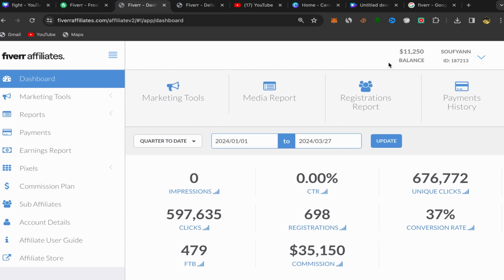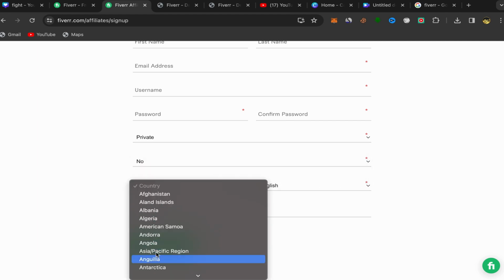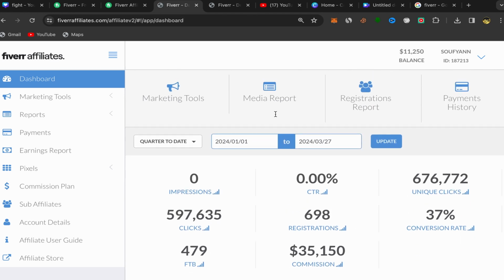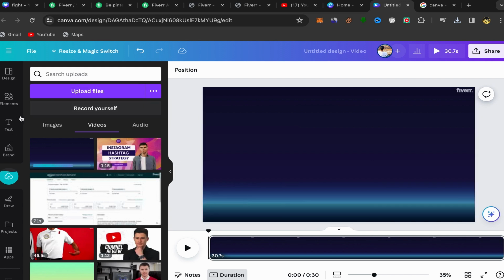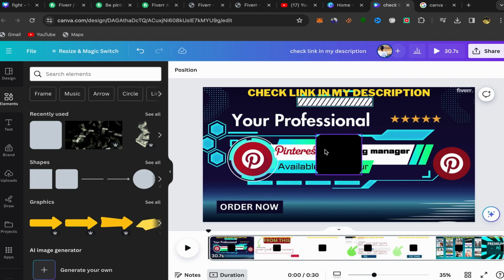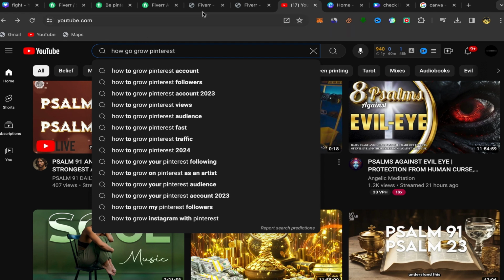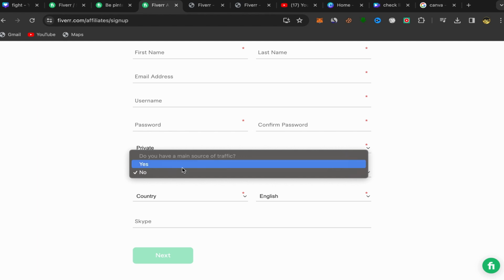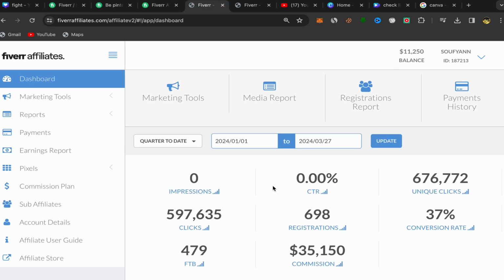How To Start Affiliate Marketing For Beginners - I Make $35,150!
How To Start Affiliate Marketing For Beginners | Step-by-Step Guide.

Ready to dive into the world of affiliate marketing but not sure where to start? Look no further! In this video, I'll guide you through the essential steps to kickstart your affiliate marketing journey, sharing insights and strategies that helped me earn $35,150 as a beginner.

Whether you're a complete novice or have dabbled in affiliate marketing before, this beginner-friendly tutorial is designed to equip you with the knowledge and tools needed to succeed. From finding the right niche and selecting profitable affiliate products to creating engaging content and driving traffic, I'll cover it all.

Join me as I demystify the process of affiliate marketing, breaking down complex concepts into easy-to-understand steps. Learn how to identify lucrative niches, research affiliate programs, and build a solid foundation for your affiliate marketing business.

Discover the importance of building trust with your audience, delivering value through your content, and leveraging various marketing channels to maximize your earnings potential. Whether you're a blogger, YouTuber, or social media influencer, affiliate marketing offers a flexible and scalable way to monetize your online presence.

Don't let uncertainty hold you back from achieving your financial goals. With the right guidance and determination, you too can harness the power of affiliate marketing to create a sustainable income stream online.

If you're ready to take the first step towards financial freedom and start your affiliate marketing journey, this video is for you!